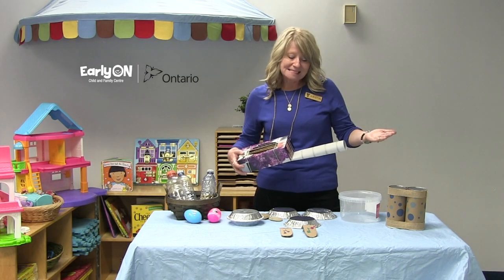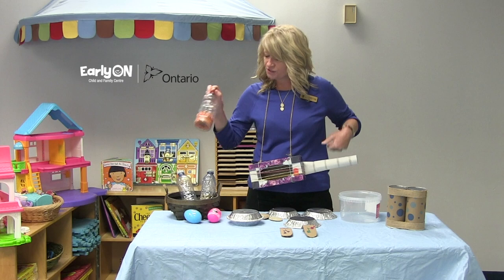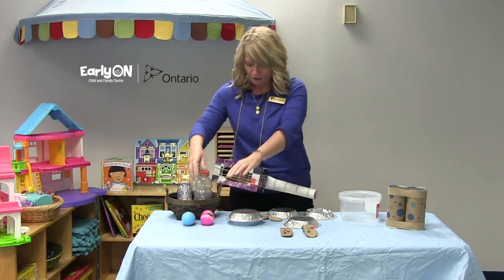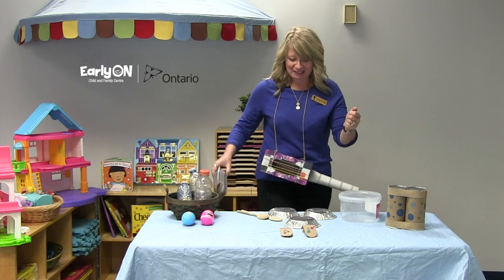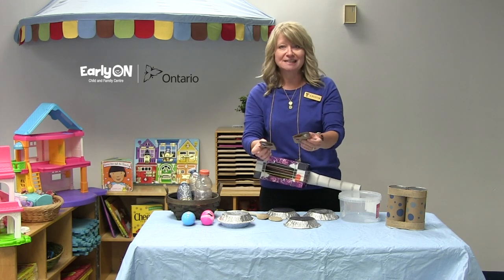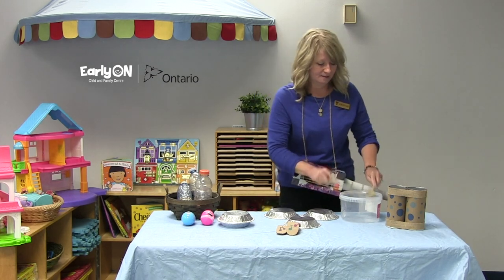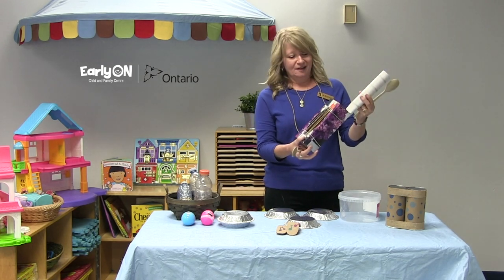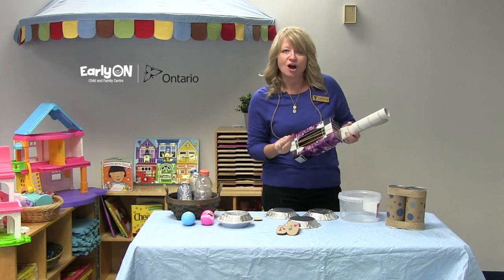EarlyON Music Instruments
Kristin, our EarlyON program facilitator,  demonstrates how to make musical instruments with everyday items around the house.